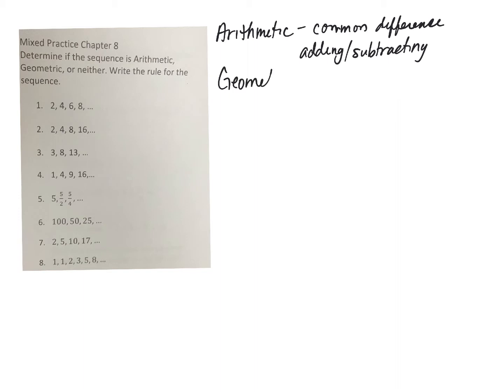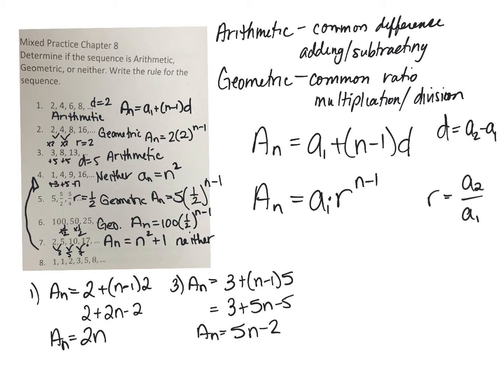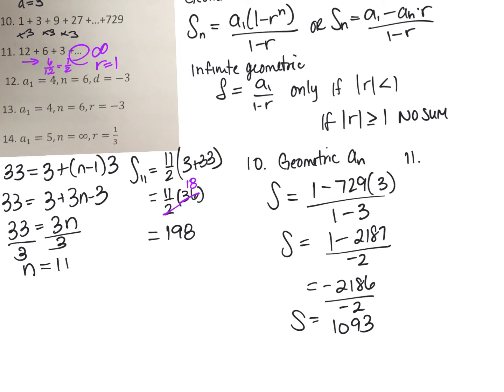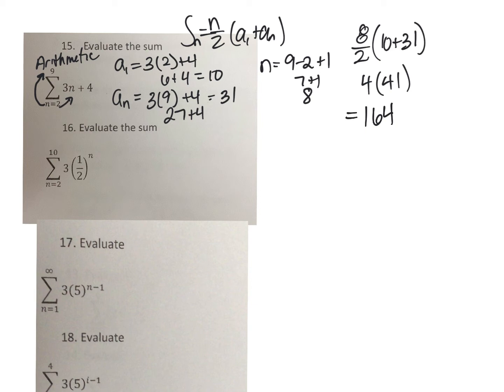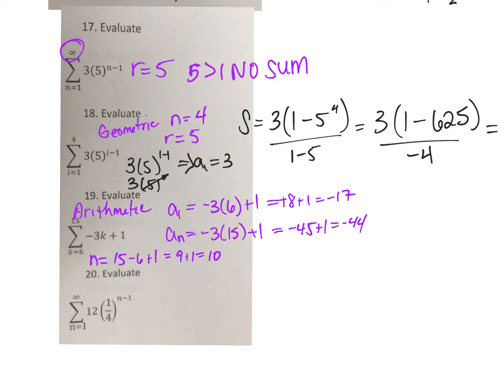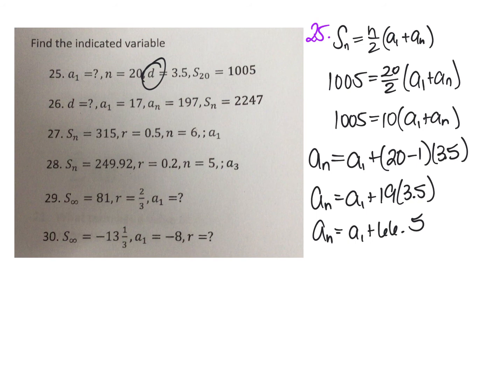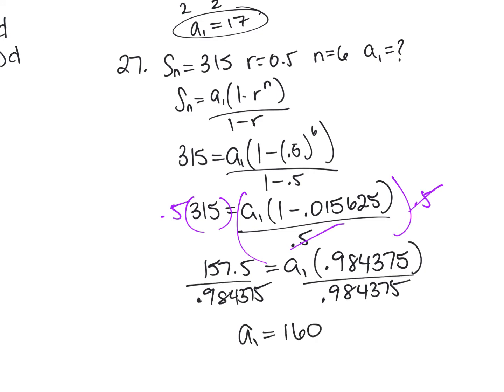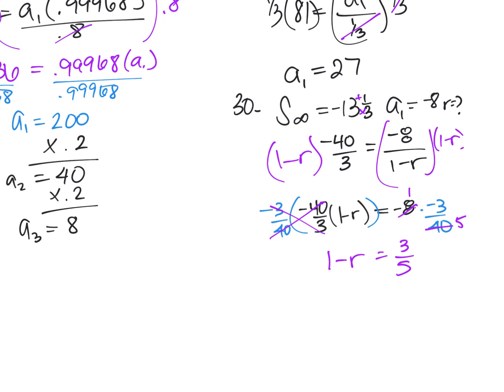HW 62 Mixed Practice Ch 8 (corrected)